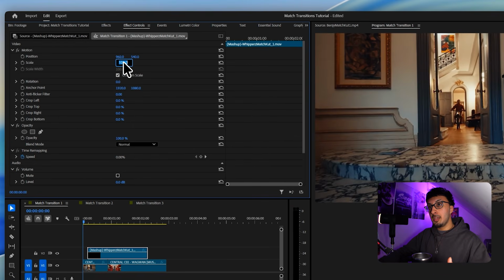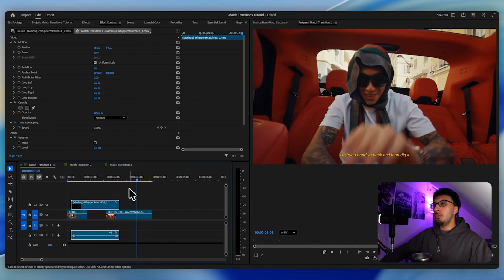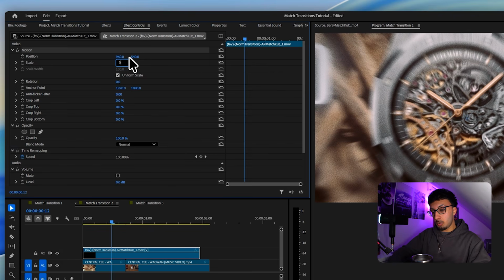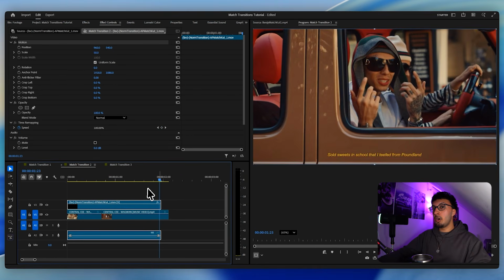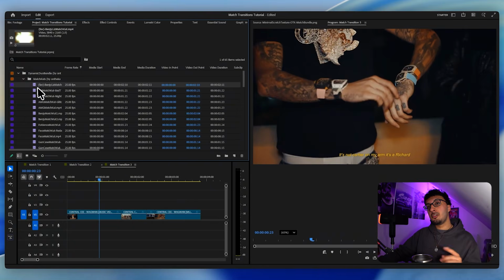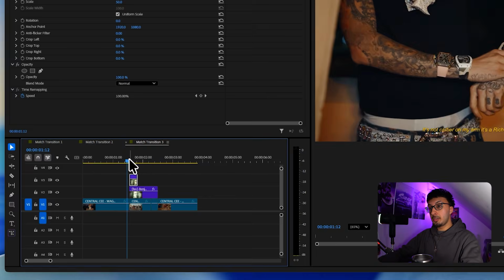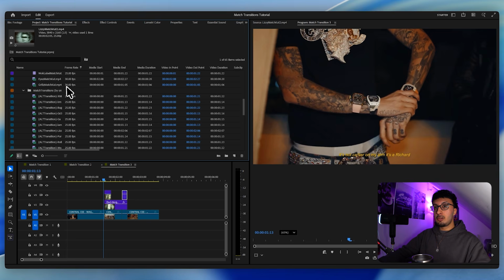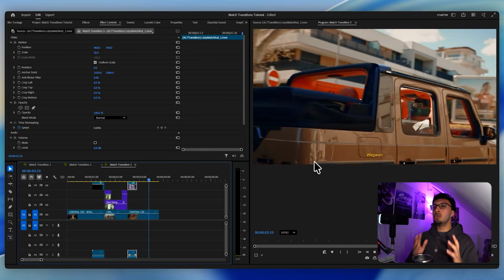The SECRET to Creative MATCH Transitions! | Music Video Tutorial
Hear me out! If you’re editing music videos and still building transitions, and motion graphics from scratch every time? Trust me. this is going to speed your workflow up SO MUCH.

In this video I break down my latest editing bundle. It's pretty much a pack of pre-made match transitions PLUS a pack of match cuts with built-in transitions - designed for music video editors who want fast, clean transitions/match cuts without spending hours creating them.

Match cuts are one of the most powerful techniques in music video editing, but they can be time-consuming to build properly. This pack gives you ready-to-use match cut effects and transitions you can drop straight into your edits to make your visuals hit harder while keeping your workflow fast.

The pack works with the main softwares used by editors including Adobe After Effects, Adobe Premiere Pro, Final Cut Pro, DaVinci Resolve, CapCut and Sony Vegas Pro.

Inside the bundle you’ll find:

- Pre-made match cut effects ready to drop into your timeline
- Match cuts with built-in transitions for seamless edits
- Effects designed specifically for music video editing
- All Film Emulated, with heavy motion graphics
- Links to my favourite sound effects, and some extra textures.

If you want to edit music videos faster, create harder match cuts, and add more impact to your music videos, this pack will make a big difference to your workflow.

CHAPTERS (ignore):

0:00 Showcase
0:17 Match Transition 1
1:18 Match Transition 2
2:45 Match Transition 3 + Gift